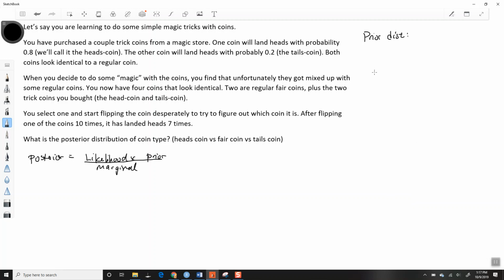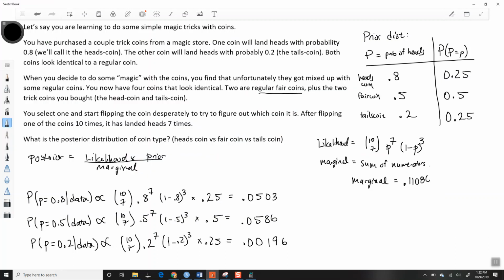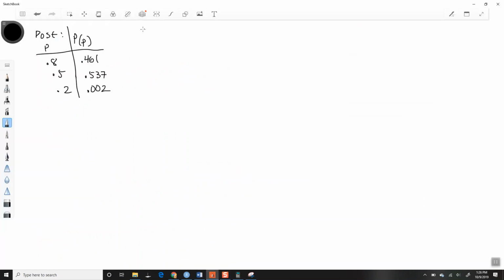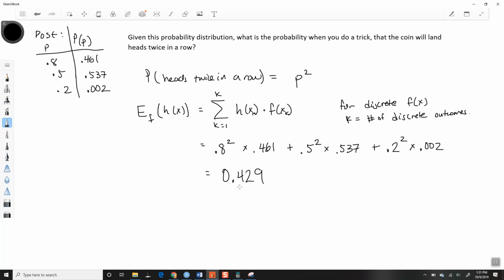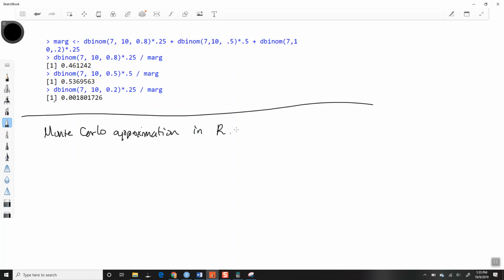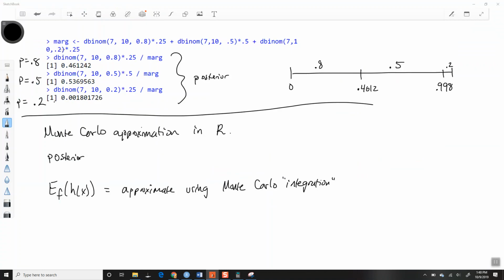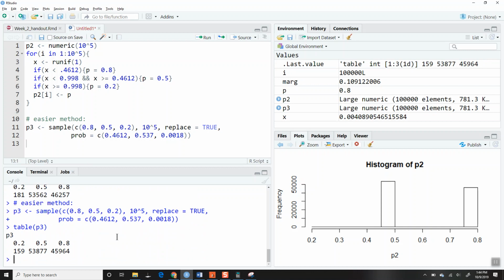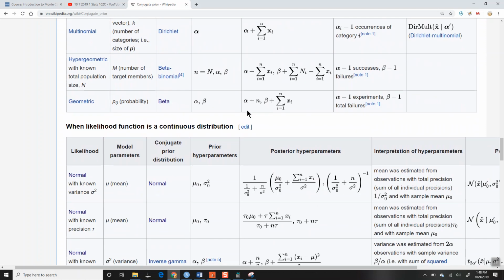10 9 2019 1 Stats 102C